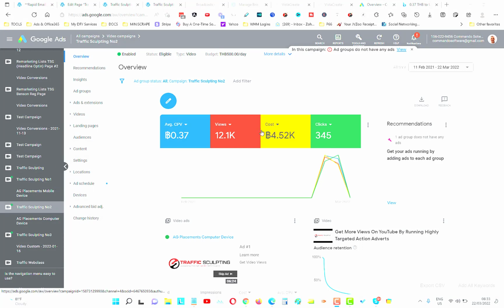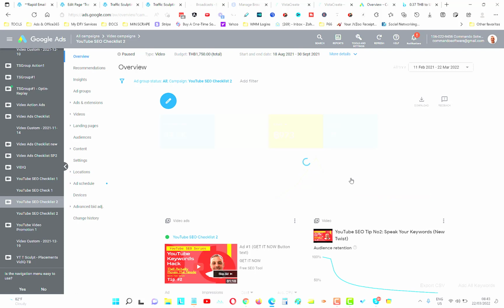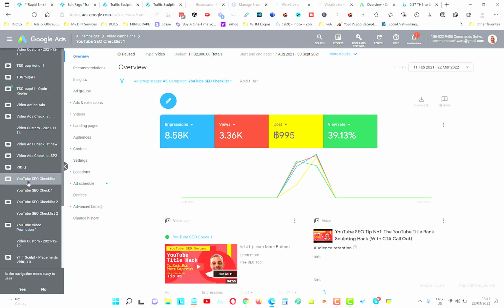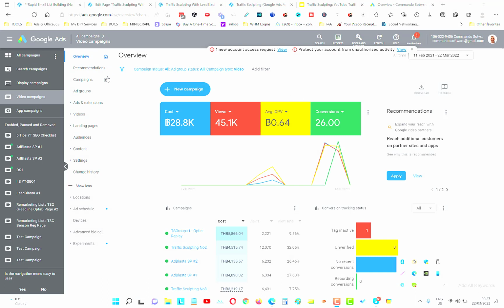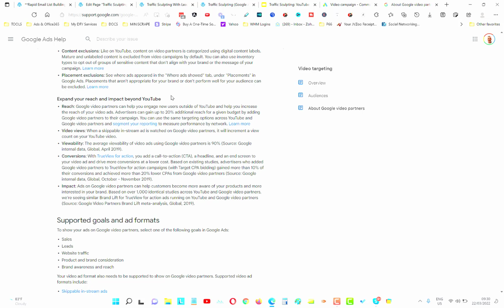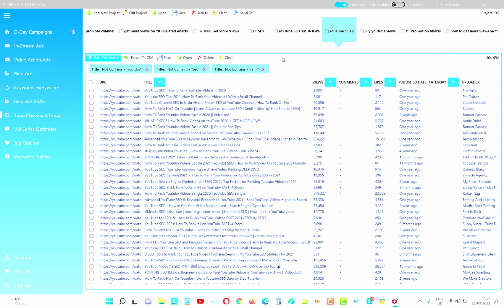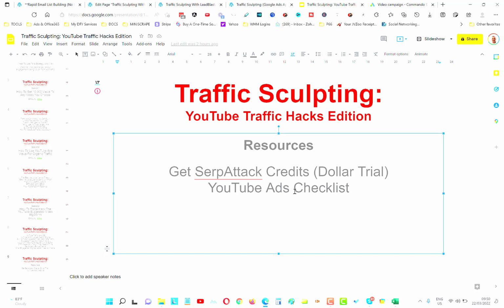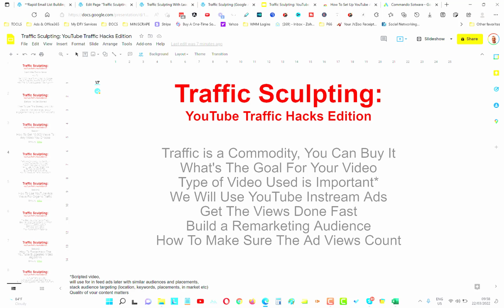Traffic Sculpting: YouTube Traffic Hacks Edition Part 1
Traffic Sculpting: YouTube Traffic Hacks Edition (Part 1 of 3 Sessions)
Get 10,000 Views To Any Video You Choose

Part 2 - How To Use YouTube Ads For Organic Traffic

All Replays for Traffic Sculpting: YouTube Traffic Hacks Edition On The Blog

In this video:

We start by looking at some results from case studies that i have run
I show how I have been driving 10s of thousands of video views for as little as half a cent each.

You'll see right in my campaigns for proof that getting 10,000 views is just a decision
Traffic is a commodity - you can BUY it, and as much of it as you want

I reveal the most powerful YouTube Placement targeting tool available today

- Okay... I'm biased, as I created the AdBlasta Tube Placement Tool,  but i explain why i built it this way, and how we can use it to get 10s of thousands of placement URLs in one click and how to them make sure it's extremely accurate in 3 clicks, making this the most powerful placement tool on the market

- I also reveal how we get targeted hundreds channel URLs from those same results too with 2 extra clicks - POWERFUL stuff, huh?

Finally, i do a demo on how to set up YouTube Ads and i've even put the steps on a checklist for you above with screenshots and every step and setting detailed
Enjoy, and Go Get TRAFFIC Today! :)